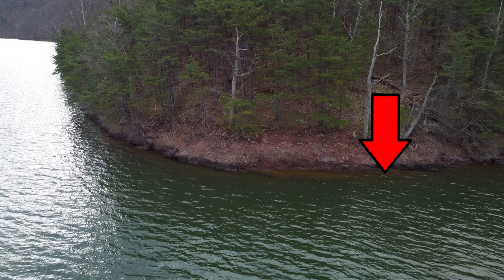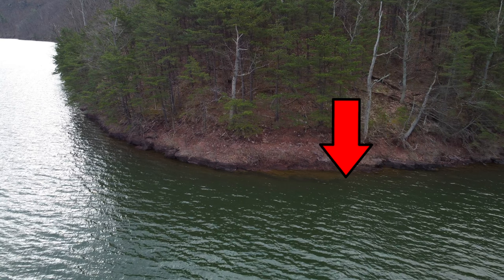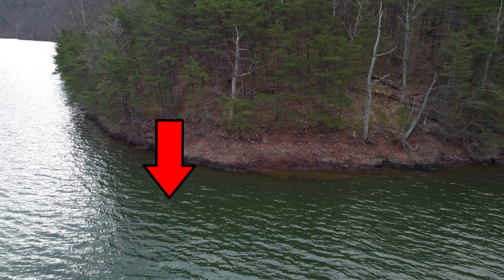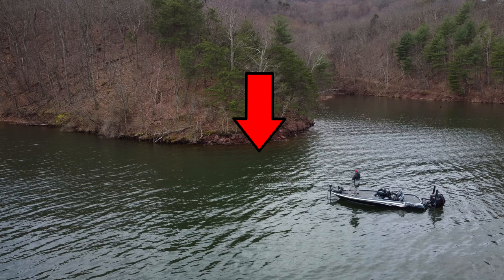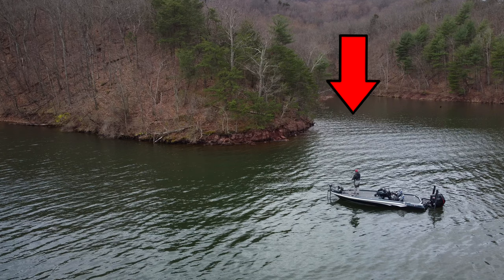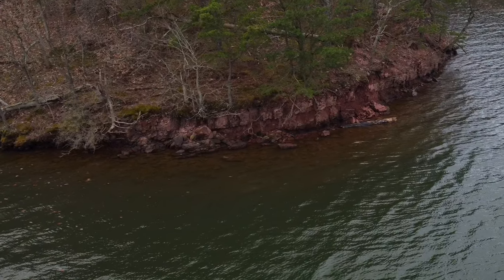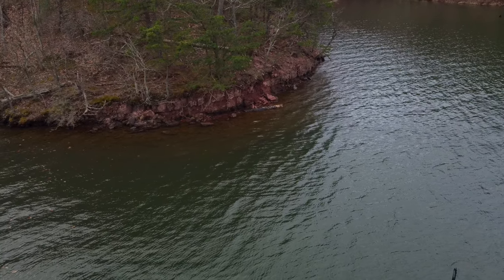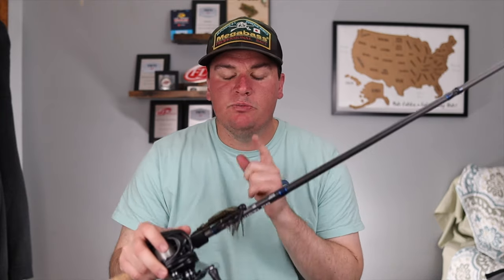You NEED To Fish HERE For Big Prespawn Bass!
You need to fish here for big prespawn bass! Prespawn bass fishing can be tough but this key location will have you catching more bass during the prespawn than any other tip! Fishing Bluff walls for spring bass is super effective as it allows them to do everything they need to do while expending little energy! Learn how to catch bass in the prespawn by mastering this fishing location and technique! Let me know what other prespawn bass fishing tips you would like to see as we are right in the heart of prespawn bass fishing here in the northeast!